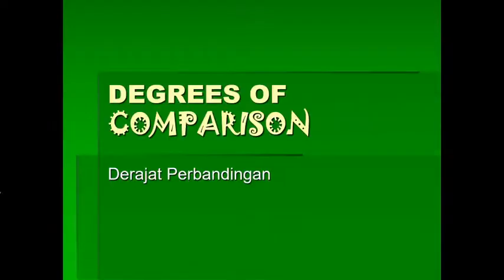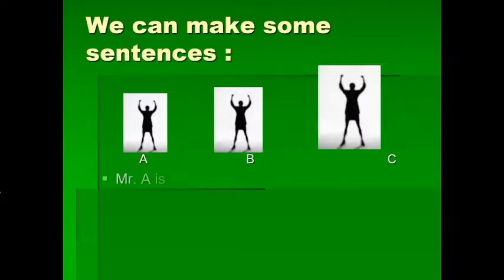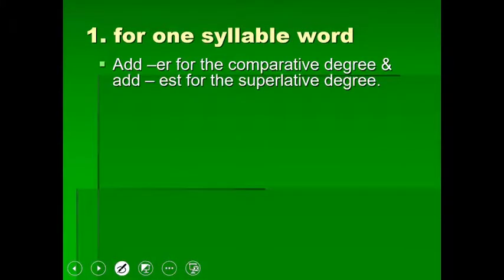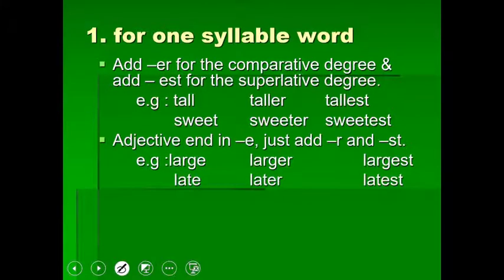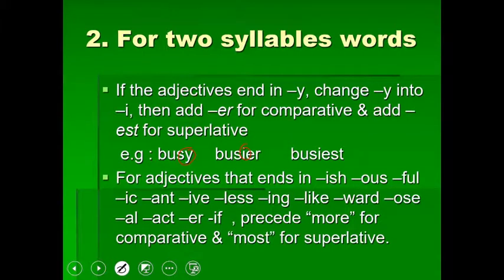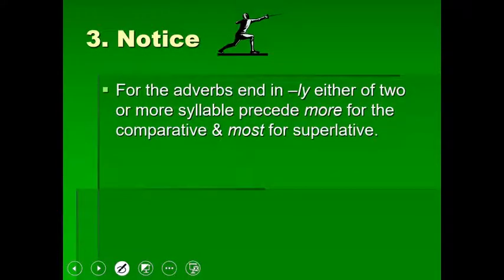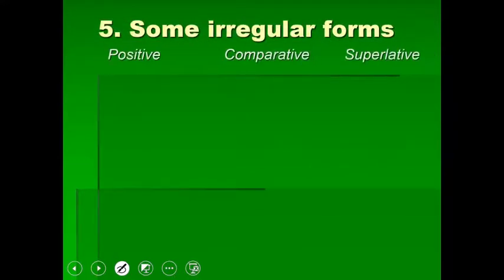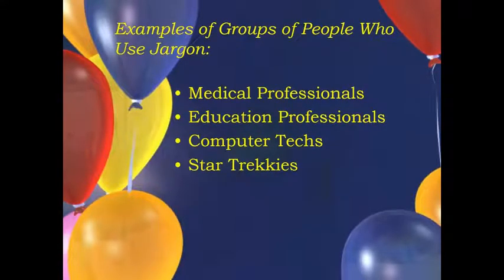Recap 8th Grade